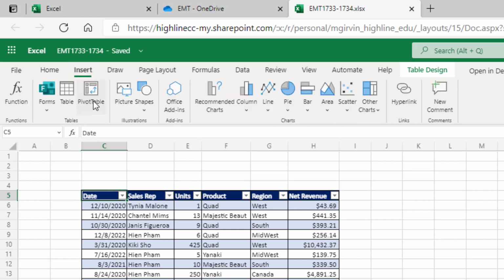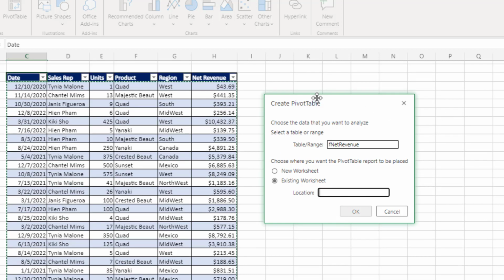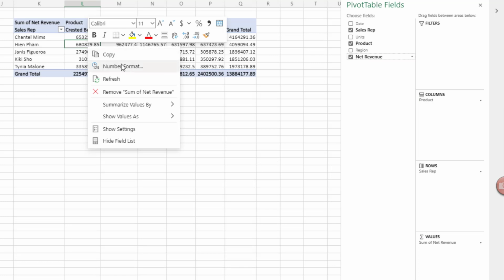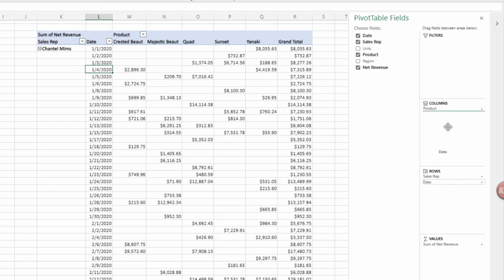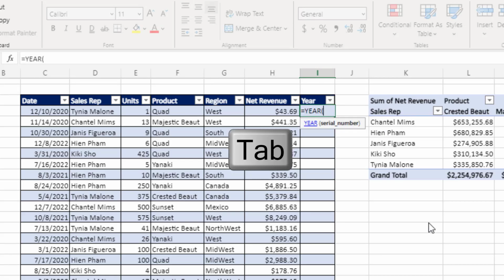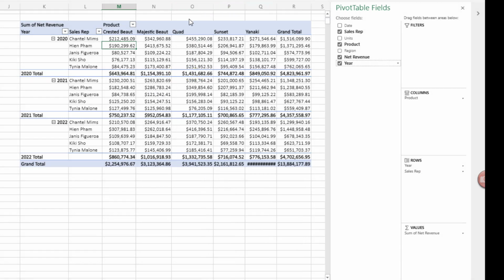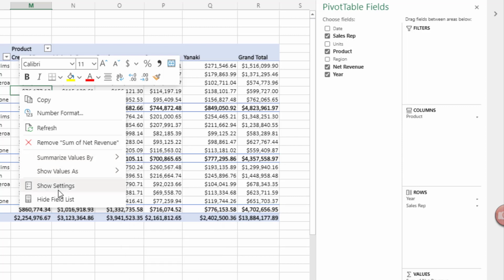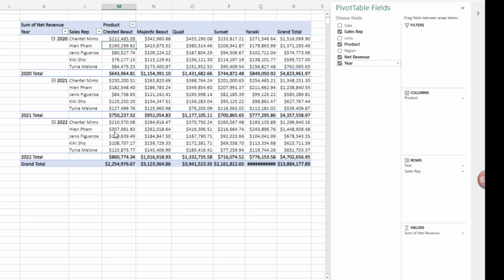Create PivotTable in Excel Online. Excel Magic Trick 1733.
Learn how to build a PivotTable in Excel Online.
In the comments, let me know what you think about this : )